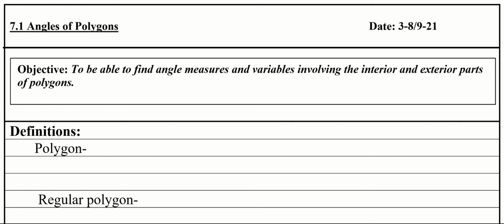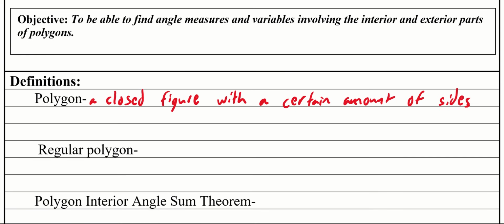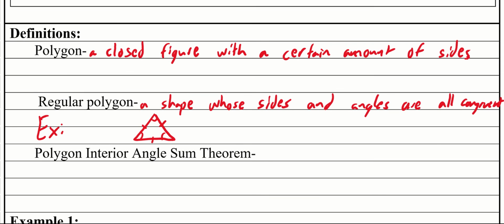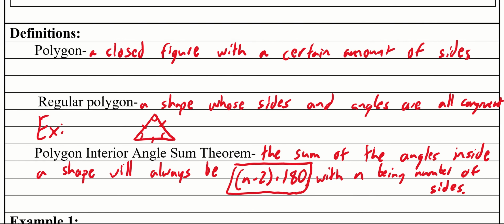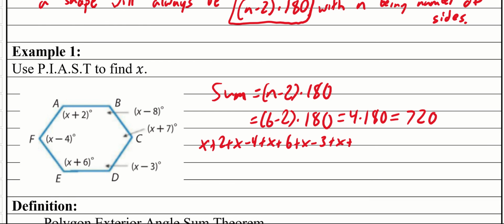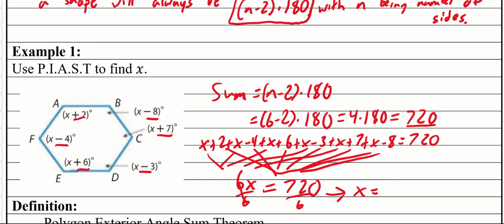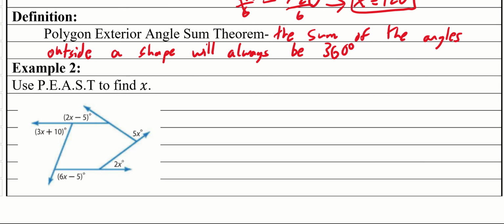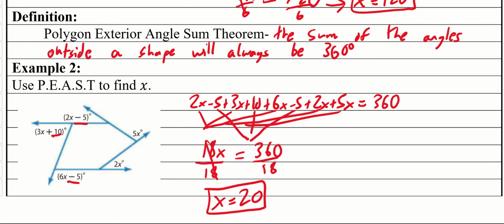7.1 Geometry Notes